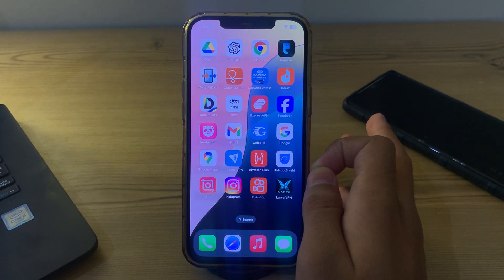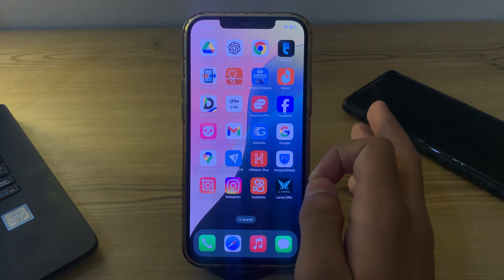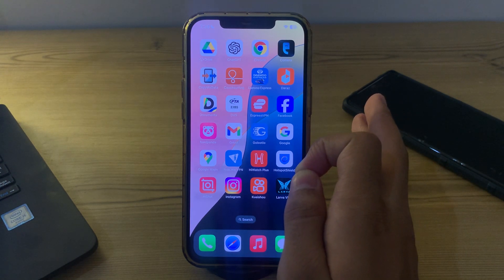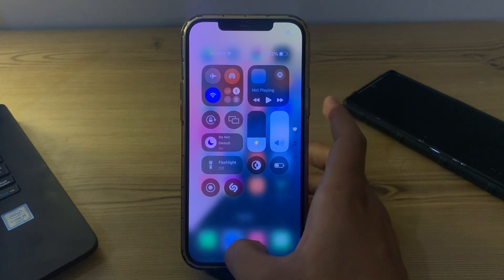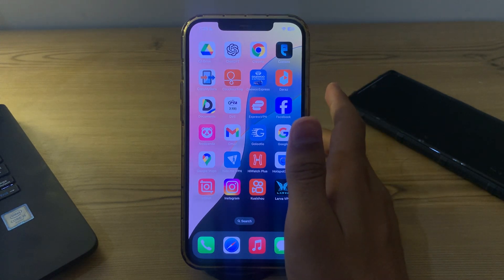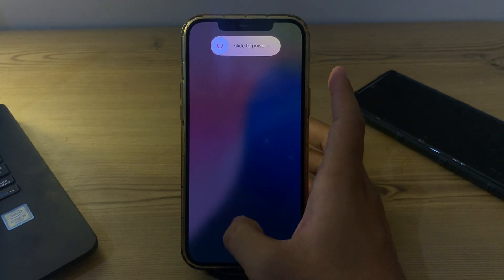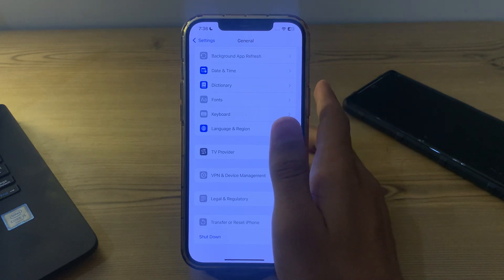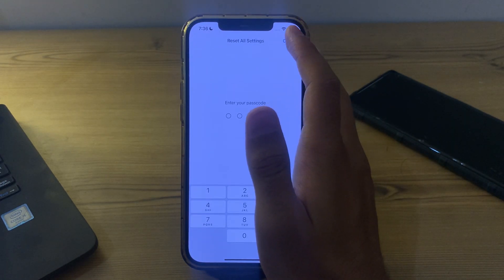How To Fix iOS 18 Alarm Sound Issue: Quick Fixes & Solutions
Experiencing alarm sound problems on iOS 18? Watch our step-by-step guide to fix the issue swiftly! Whether your alarm is not sounding, too quiet, or inconsistent, our troubleshooting tips will help you resolve the problem effectively. Discover easy solutions tailored for iOS 18 users to ensure your alarms work reliably every time.

🔹 What You'll Learn:

Common causes of alarm sound issues on iOS 18
How to troubleshoot and diagnose alarm problems
Adjusting alarm settings for optimal performance
Ensuring alarms are loud and consistent
Preventative measures to avoid future alarm sound issues
🔹 Why Watch?
Ensure you never miss an important alarm again with our comprehensive guide. We provide practical advice to keep your iOS 18 device’s alarm function running smoothly.